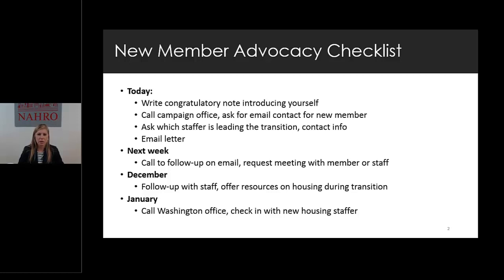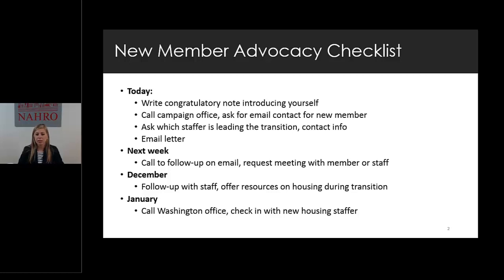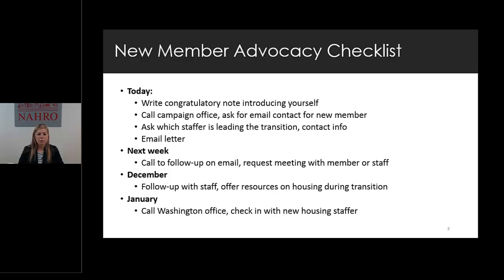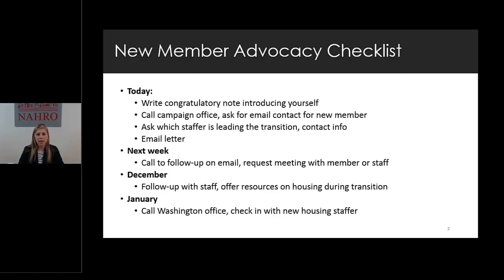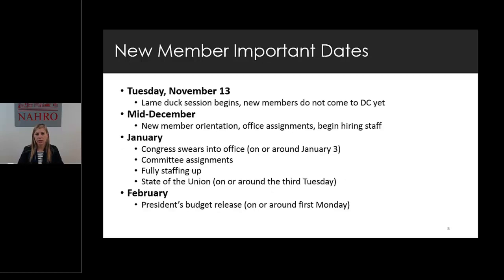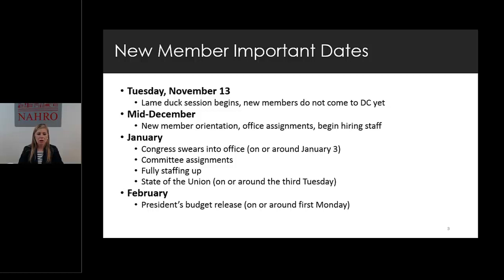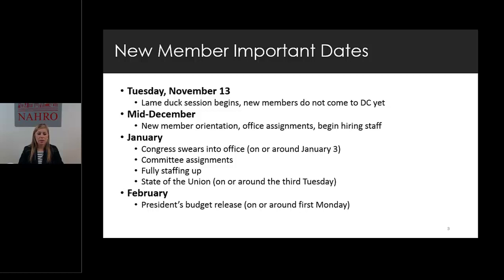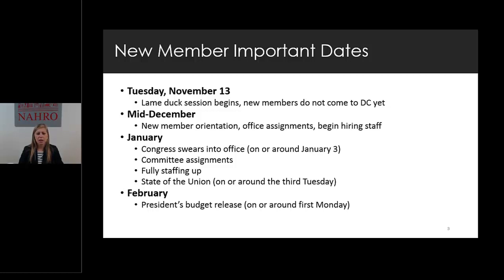New Member Advocacy 2018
NAHRO Congressional Relations Director Tess Hembree talks about the transition to the new Congress.